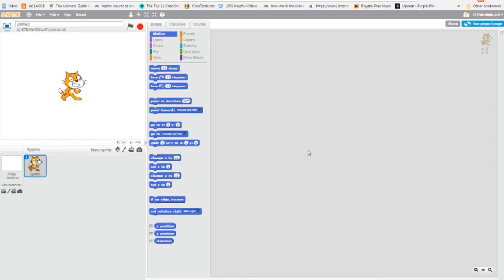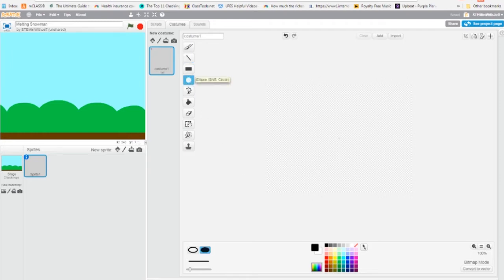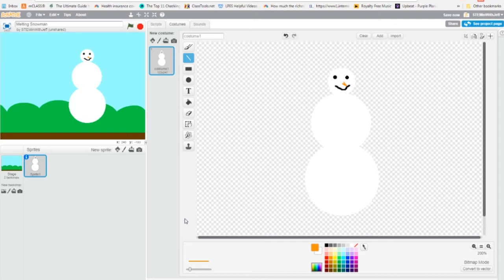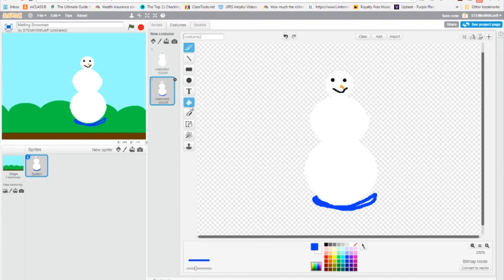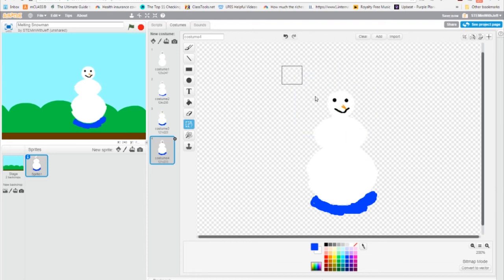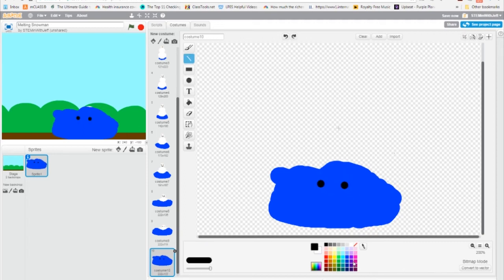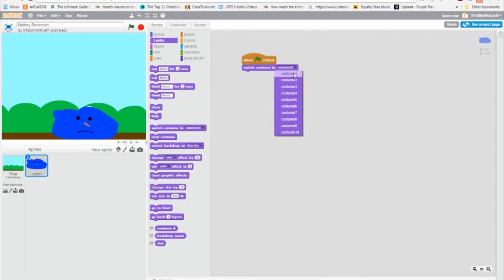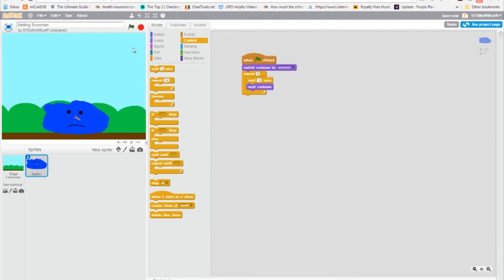Primary Programming- Scratch Tutorial - An Amination of a Melting Snowman with Scratch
In this primary programming project, we are going to create an animation of a melting snowman. Animations in Scratch works very much like stop-motion animation, or like a flip book. The bulk of the work is creating a series of costumes to make the animation look good. You need to take your time and have fun with this project. It is not a big deal if your first attempt doesn’t look the way you wish. There is nothing wrong with simply deleting it and starting over. There is always a learning curve when learning anything new. Have fun with the project.

A link to the project in the video can be found